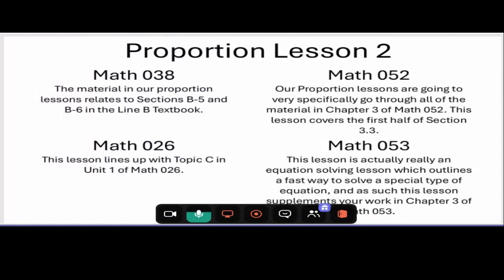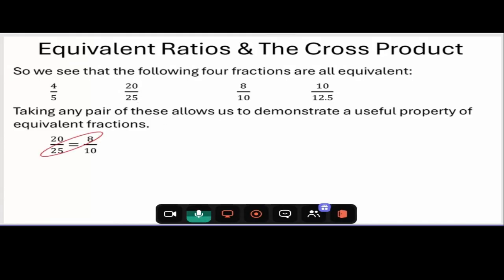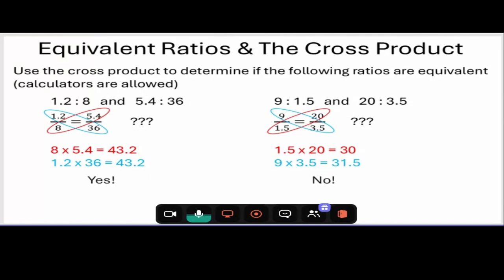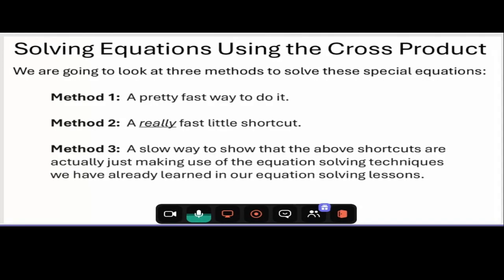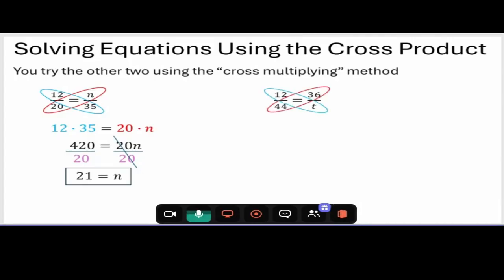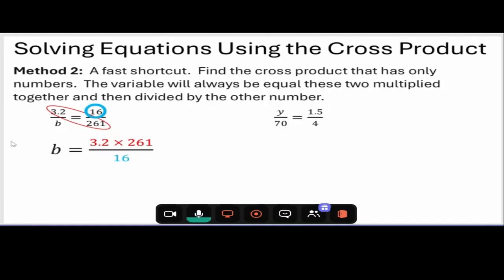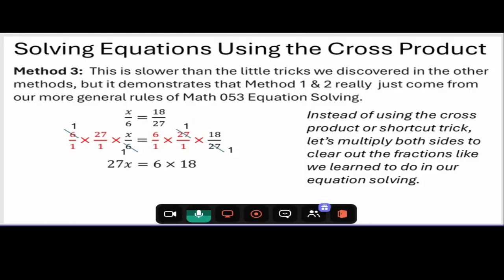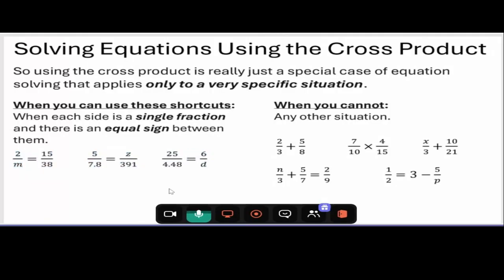Proportion Lesson 2 Solving a Special Equation Using the Cross Product